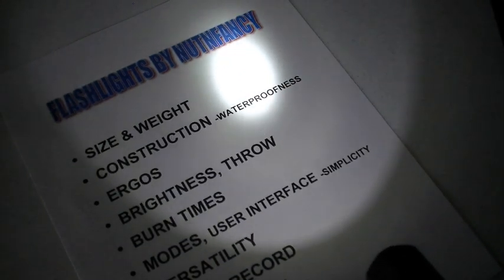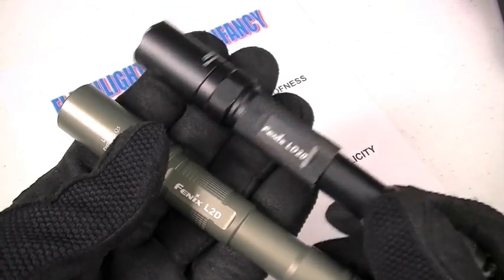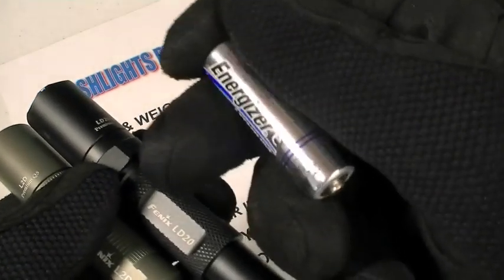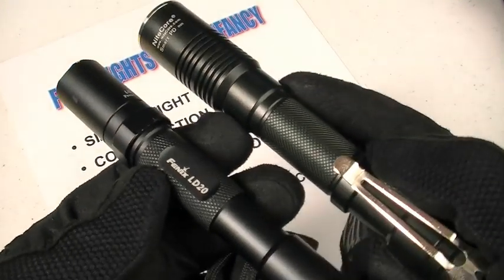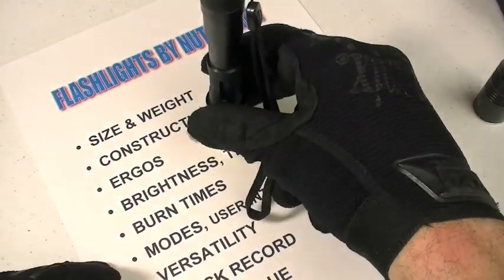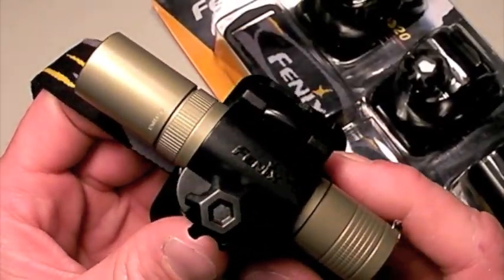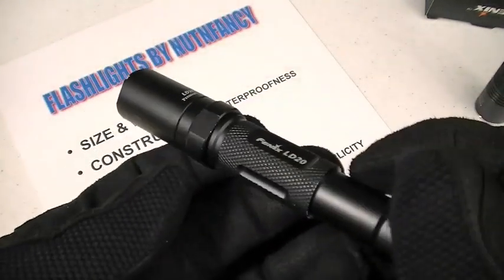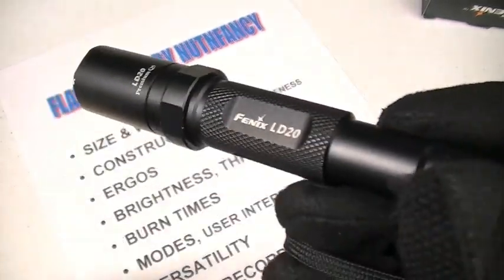Fenix LD20: Everything Torch Improved!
Upgraded and improved, the Fenix LD20 is an evolutionary progession of the still-excellent but discontinued Fenix L2D AA-cell flashlight.  The L2D has proven itself to be a reliable and bright lighting companion for me and my associates for many months now.  Its successor, the LD20, builds on its proven formula of a sensible User Interface (UI), an efficient and bright Cree 7090 XR-E LED, excellent build quality, and a small and lightweight form factor that can fit into any system (LE, Civ, Mil, Medical, Firefighter, etc).  Weighing only 3.2 ounces with rechargeable Sanyo Eneloop cells (and even lighter with lithium AAs!), the LD20 is an invisible carry along until you need it.  Improvements over the L2D include better knurling, protective ears on the tail cap, elongated lanyard slots on tail cap, anti-roll bezel, and an improved reflector that projects the beam further with more culmination.   Extensive water testing in the new "Nutnfancy Water Barrel" (NWB!) at 3 ft depth, in both dynamic and static conditions, showed the Fenix LD20 to be completely watertight and fully operative underwater.  Ergos on the light remain friendly:  a slender barrel is easy to grasp and find in the dark, it carries well, and lends itself to a
cigar hold for combat pisolcraft. Versatility is superb and Model shown is a regular LD20 and the LD20 Plus features a useful pocket clip. Other upsides include: fits in a military flight suit knife pocket, can function as a kubaton defensive tool, waterproof to IPX-8 standards, quality construction throughout, glass lens with AR coating, numerous included accessories (belt carry case, lanyard, o-rings, and switch cap cover), tactile click switch that's easy to manipulate in cold or loud conditions, recessed switch (allows vertical standing of the light for lantern use), well-culminated beam with no artifacts (brighter than Nitecore D20), and some very useful accessories like a diffuser tip, wand extension, headband (reviewed), and bike light mount (all purchased separately). It's these accessories that enable the Fenix L2D to replace many other lighting products and still provide the same or even improved performance. The LD20 modes replicate those of other Fenix lights with some run time/level variances: Low @ 9 Lumens for 71 hrs, Med @ 47 Lumens for 13 hrs, High @ 94 Lumens for 5 hrs, and Turbo/Stobe Modes @ 180 Lumens for 2 hrs (mfr data, other avail. online from different sources). Compared to the L2D, the LD20 beam provides a more precise hotspot and useful spill bill (w/o any meaningful corona distractions) beam due to its more finely textured reflector. It throws farther without beam degradation; probably the biggest improvement over the L2D light. It also tends towards the cool blue coloration vs the slightly greener tints of some previous Fenix models. The LD20 is another solid win by Fenix: a high value, compact, lightweight, tough, bright, multi-mode lighting tool that will enhance your system effectiveness. There are other great light choices out there but it seems the Fenix LD20 will holds its ground against all competitors. Highly recommended. Nutnfancy Likeability Scale: 10 out of 10 Song is called "Sudden Impulse" arranged and created by Nutnfancy